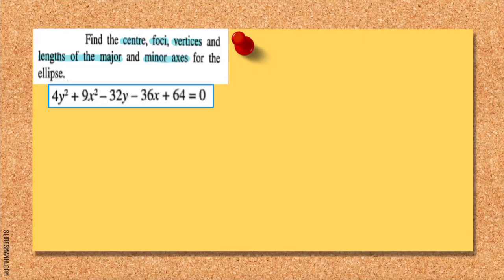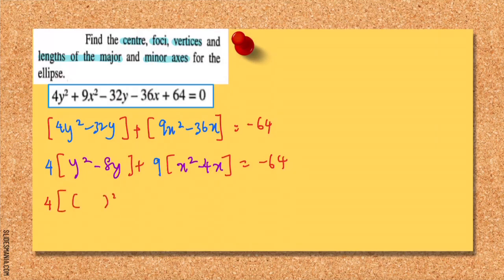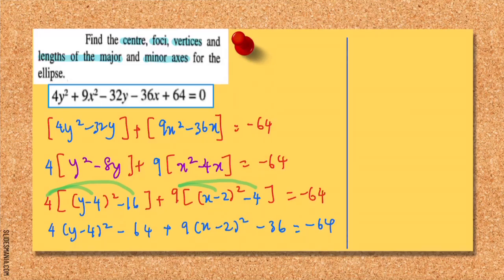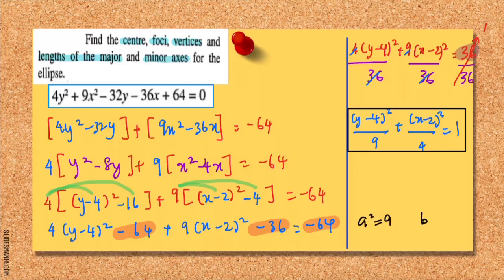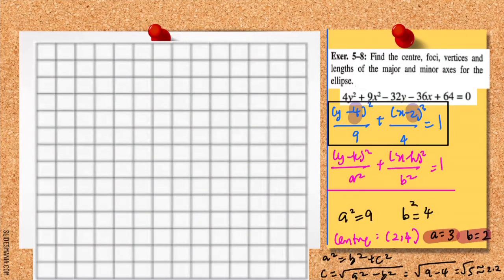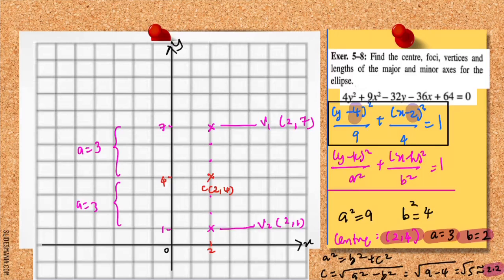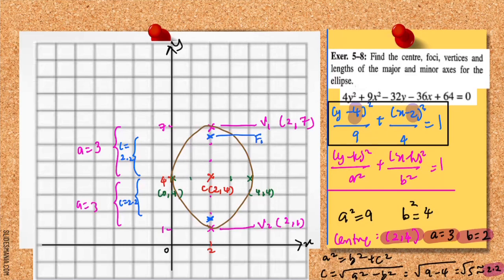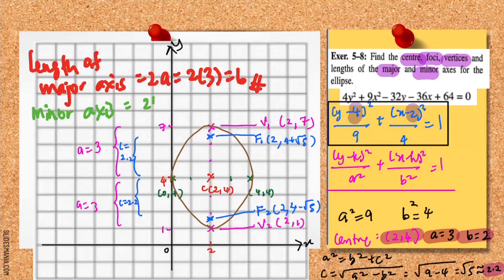MAT0124 CHAPTER 3.3 : ELLIPSE PART 7 (EXAMPLE 3)